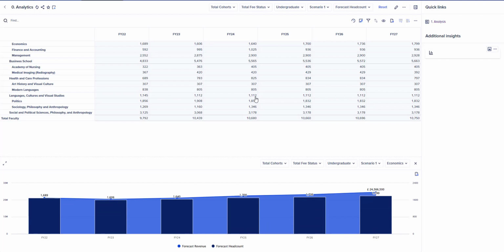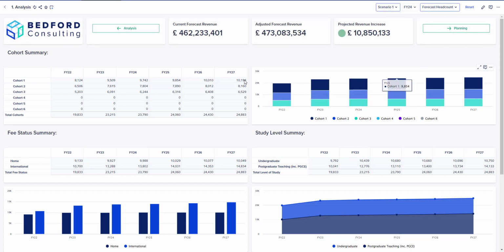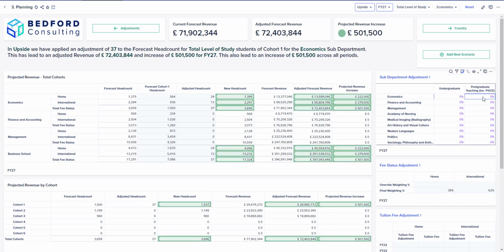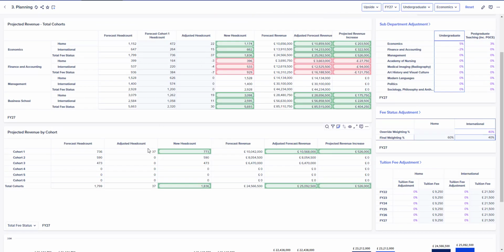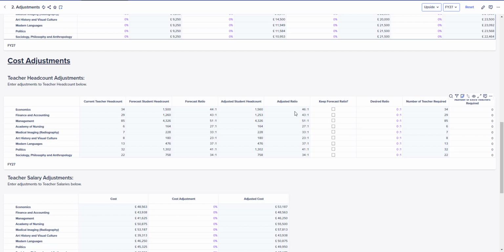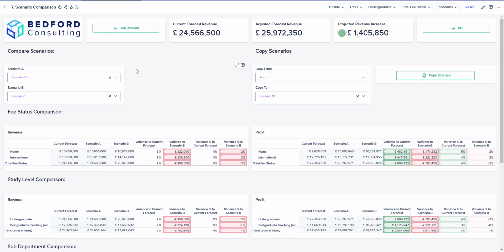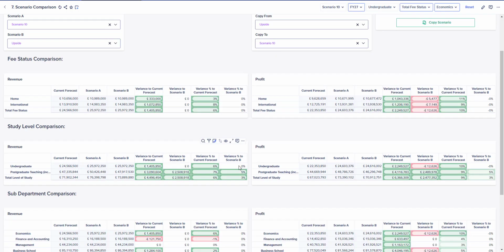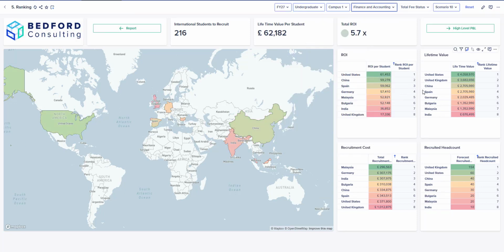Demo Video: University Fee Planning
Bedford Consulting is an Anaplan Solution Advisory & Delivery Partner, with certified expertise across all eight functional and industry specialisations. We specialise in the end-to-end Anaplan project journey and support customers to develop their business requirements, process improvements, delivery, onboarding, training and offer a best-in-class CARE programme. We are Anaplan's Selected Delivery Partner for EMEA and have been awarded Partner of the Year for EMEA since 2015.